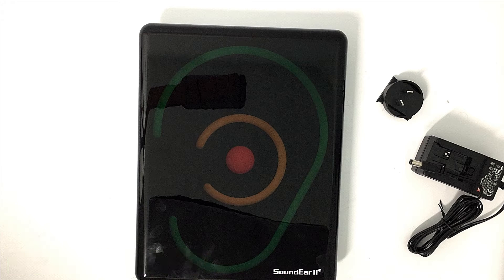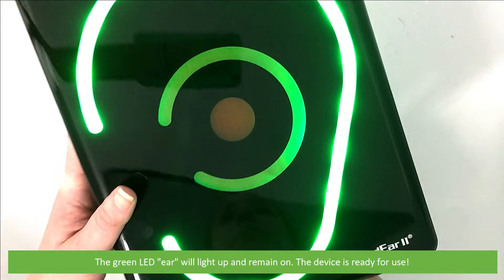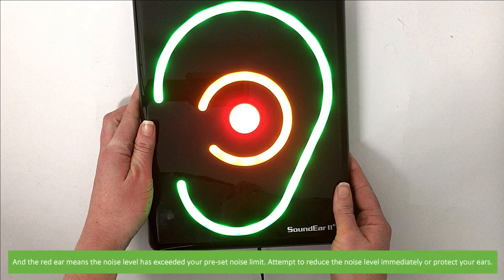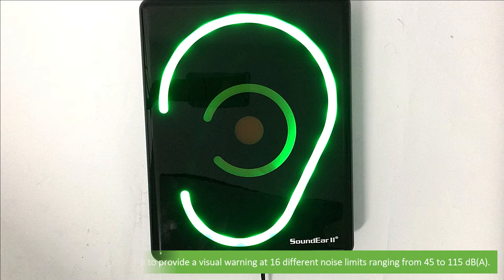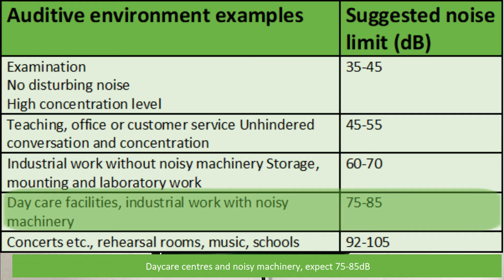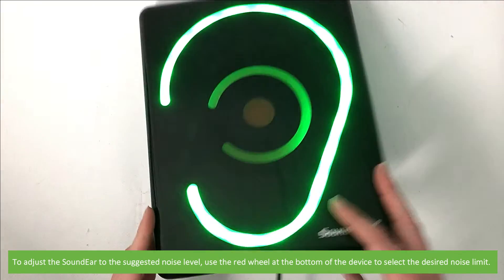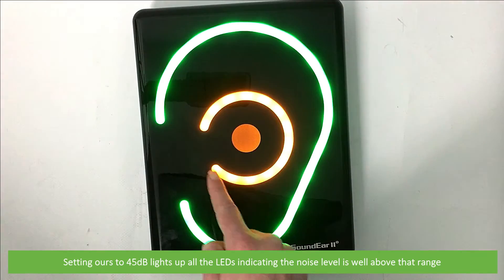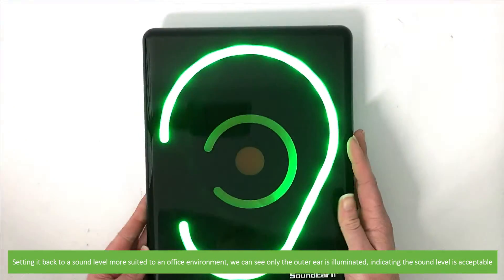How to Use the SoundEAR II Standard (IC-2801)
In this video, an Instrument Choice Scientist demonstrates how to set up the SoundEAR II Standard (IC-2801)